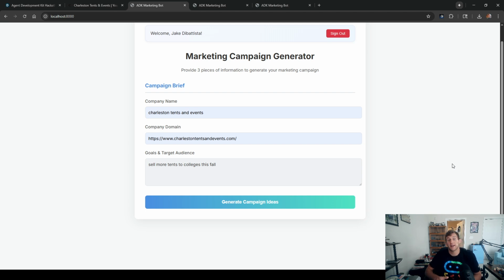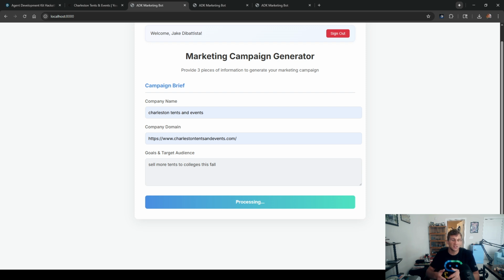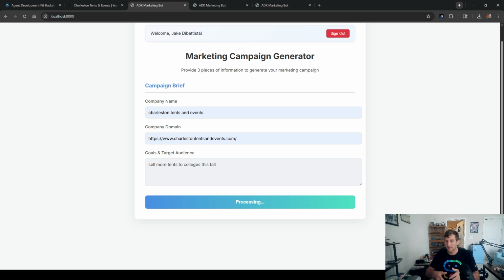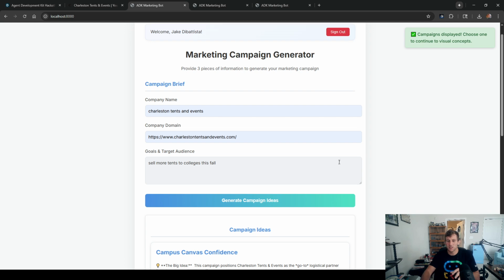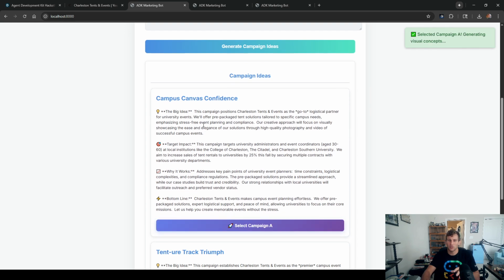Agent Development Kit Hackathon with Google Cloud - Marketing Machine